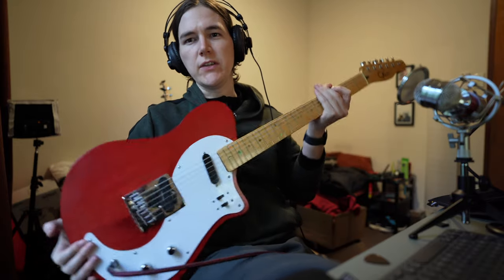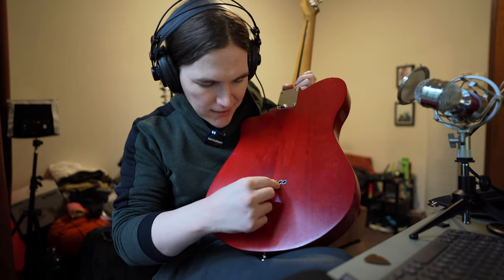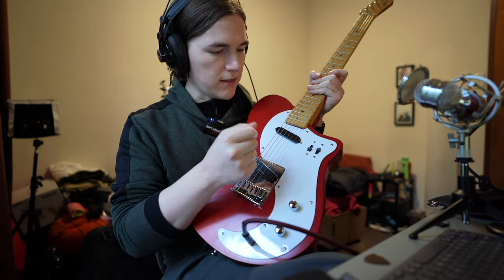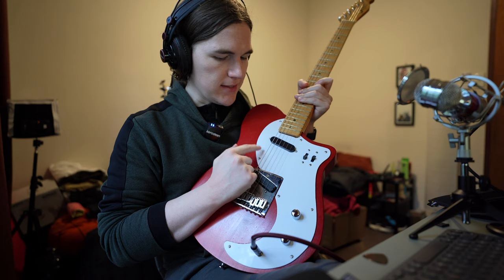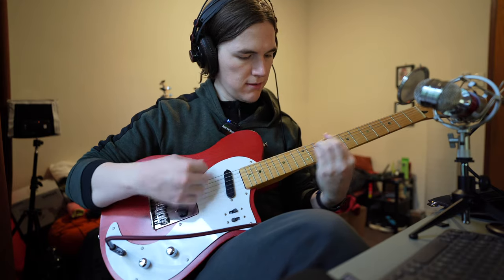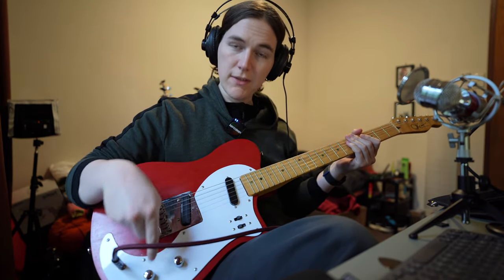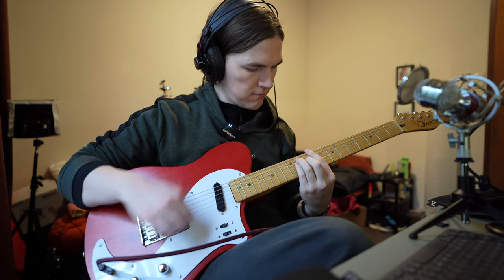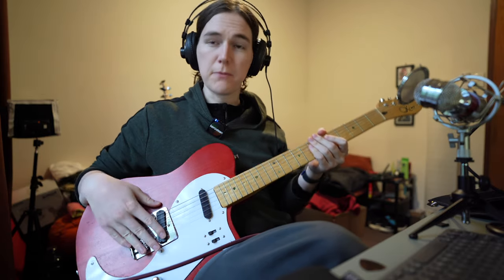I built this guitar 9 years ago | Planned upgrades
walkthrough of a guitar I built 9 years ago. I plan to change some things on it so this video is for posterity's sake.
Neck: Fender Mustang pickup
Bridge: Seymour Duncan Hotrail